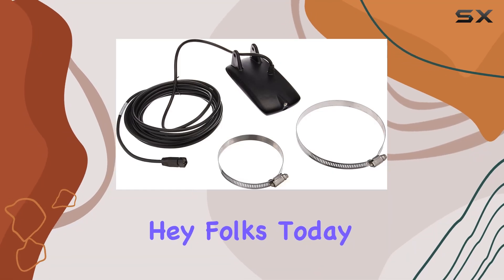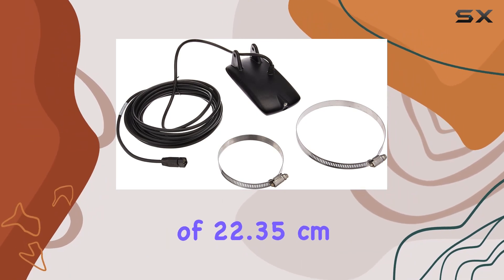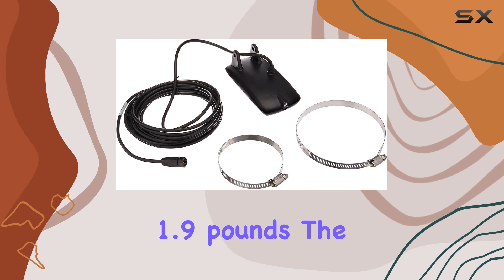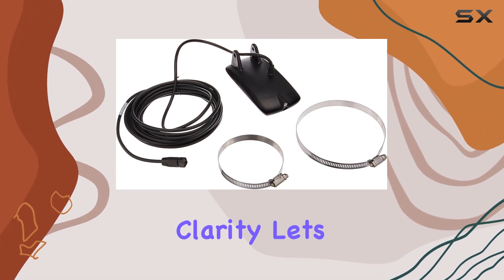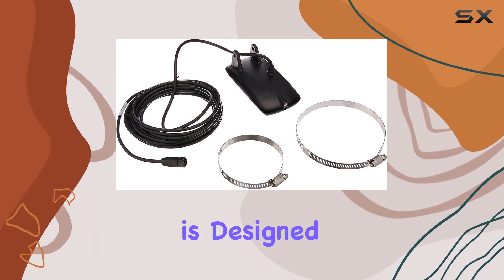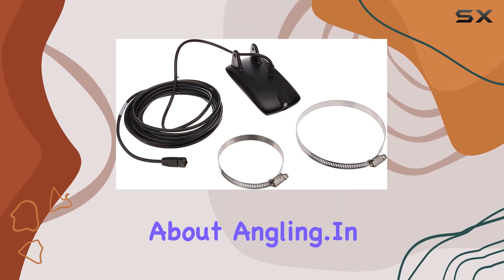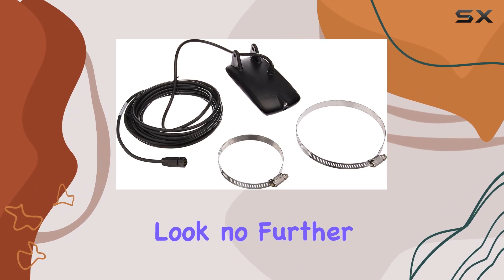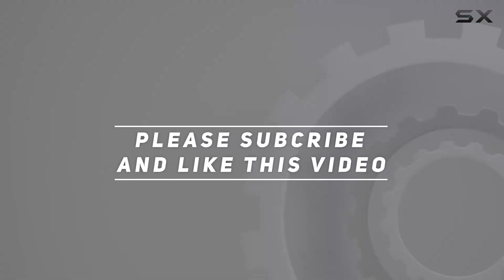Humminbird 710205-1 XTM 9 HDSI 180 T DualBeam (HD Side Imaging) Trolling Motor Mounted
0:00 Intro
0:06 Review

Things that we mentioned in this video:
Humminbird 710205-1 XTM 9 : B000MPMHKY